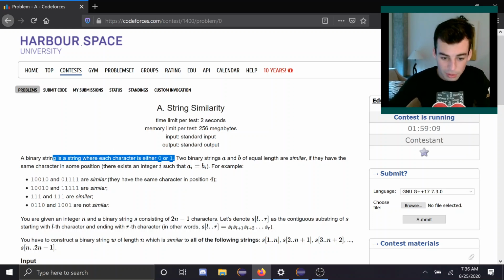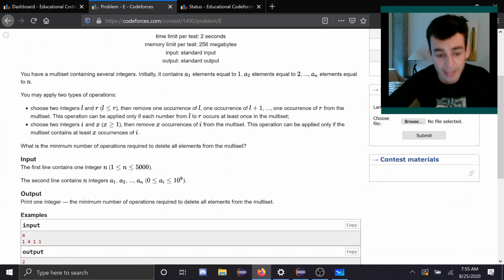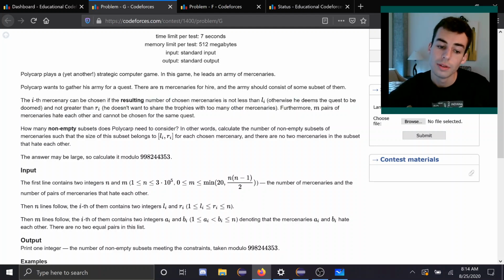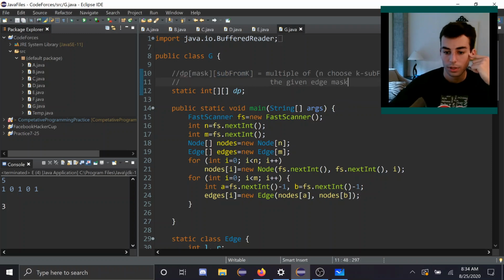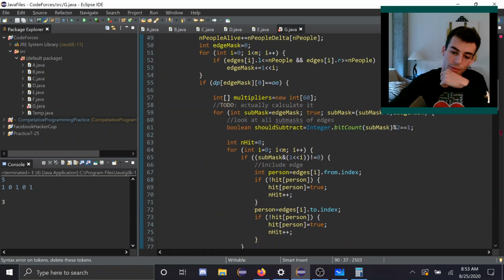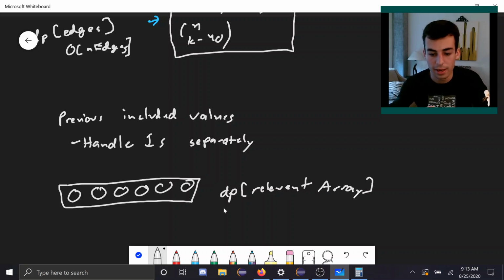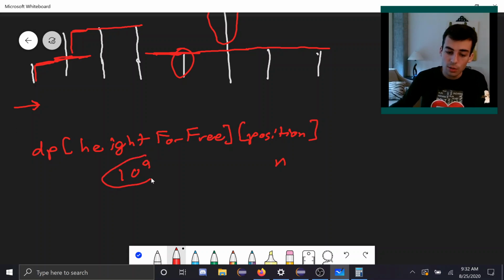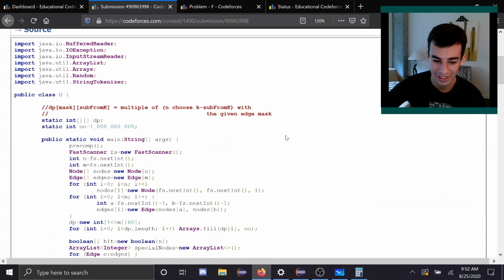Codeforces Educational Round 94 Solutions + Live Commentary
Solutions to all problems except F available at the end of the video.

Timestamps:
0:00 Intro
0:10 Problem A
2:16 Problem B
10:02 Problem C
15:36 Problem D
19:12 Problem E
30:10 Thinking about F + Problem G
1:38:20 Problem A Solution
1:39:57 Problem B Solution
1:43:36 Problem C Solution
1:48:05 Problem D Solution
1:51:10 Problem E Solution
1:59:05 Problem F Ideas
2:04:00 Problem G Solution
2:15:22 Contest Analysis